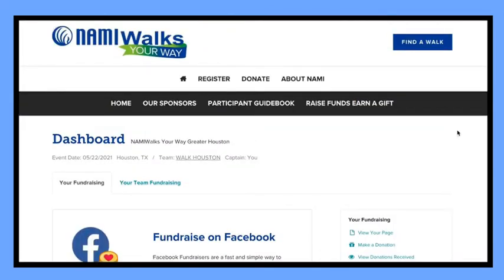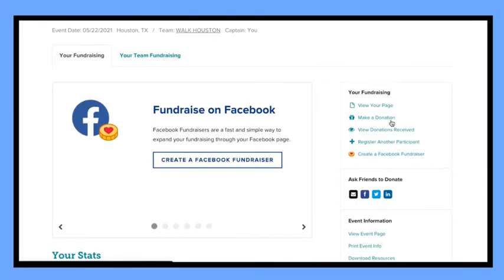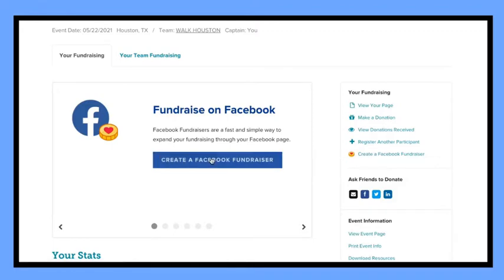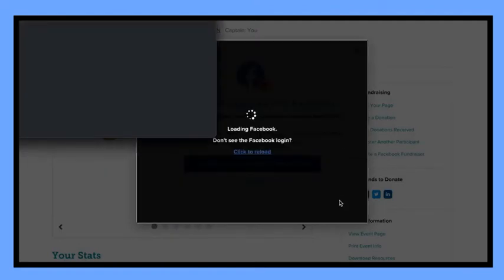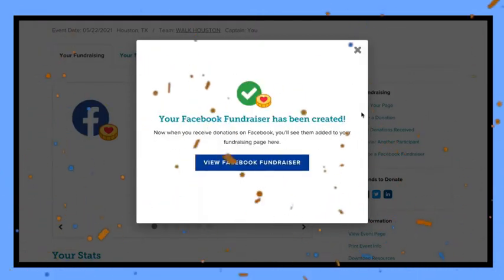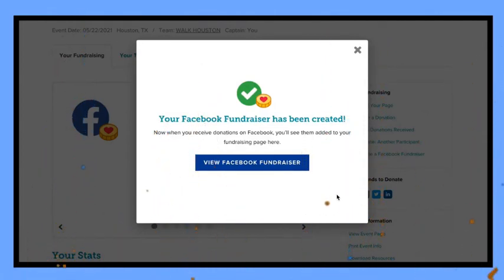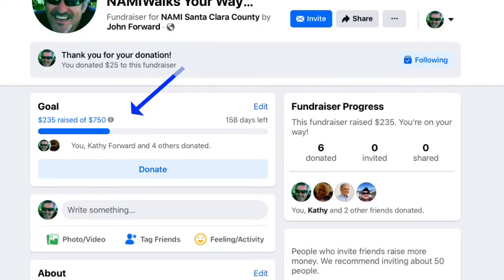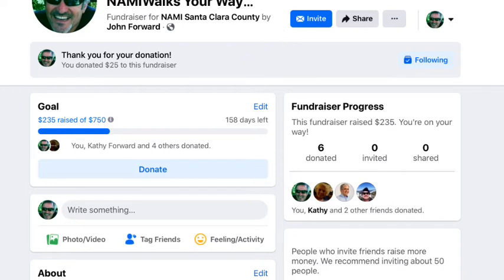HOW TO CREATE A FACEBOOK FUNDRAISER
Have a Walk Team? Learn how to Easily Create a Facebook Fundraiser attached to your Walk Team or to your walker page.

It's so easy to do and will triple your donations so you can earn those fabulous recognition prizes!

If you have any questions. Please contact our walk manager, Tom Lane, here.: